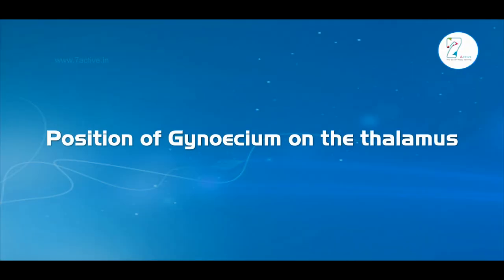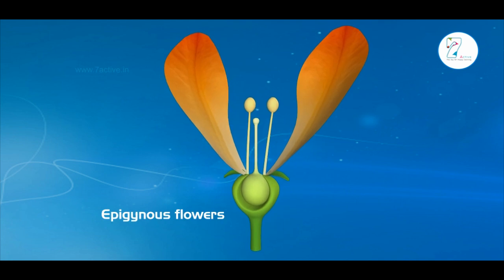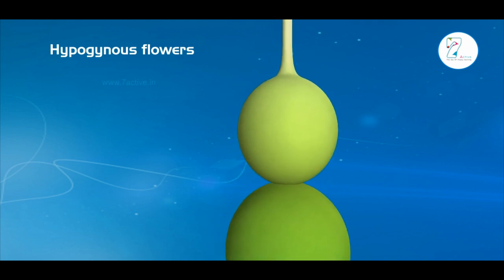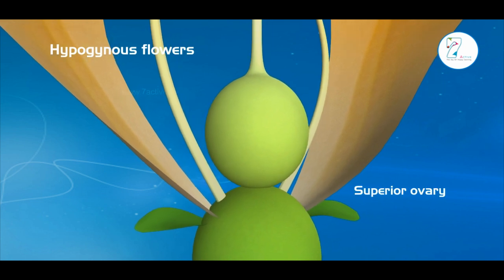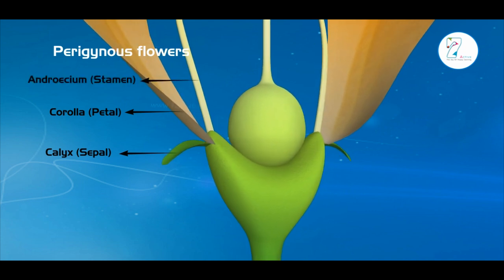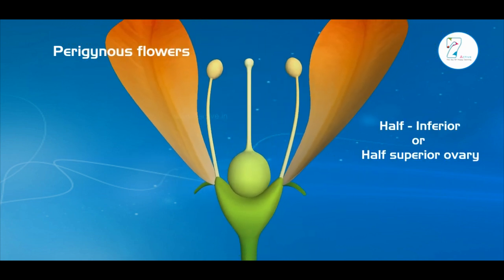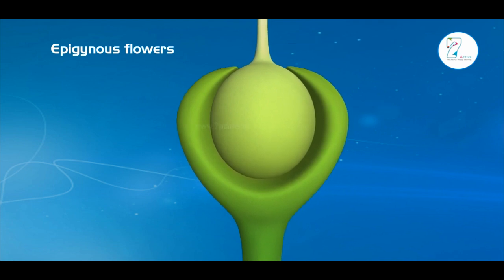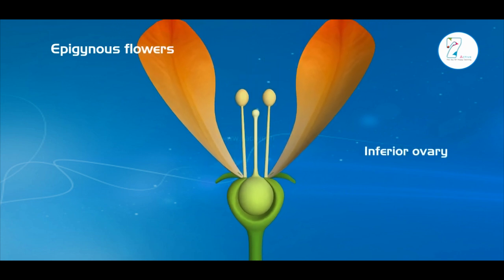Position of gynoecium on the thalamus UPDATED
7 Active Technology Solutions Pvt. Ltd. is an educational 3D digital content provider for K-12. We also customise the content as per your requirement for companies platform providers colleges etc. 7 Active driving force "The Joy of Happy Learning" -- is what makes difference from other digital content providers. We consider Student needs, Lecturer needs and College needs in designing the 3D & 2D Animated Video Lectures. We are carrying a huge 3D Digital Library ready to use.